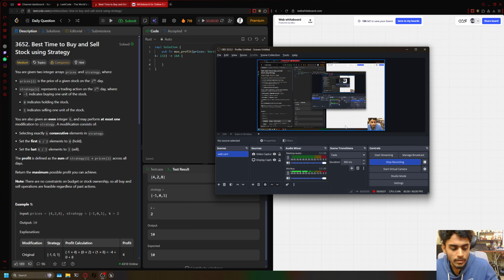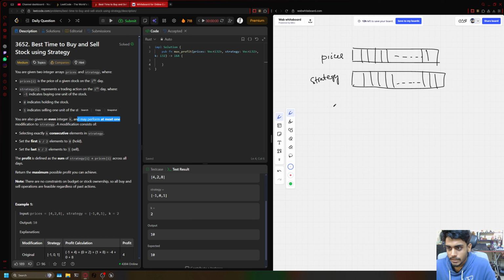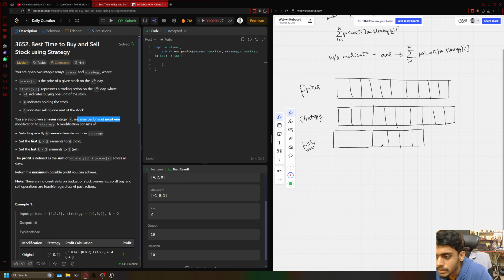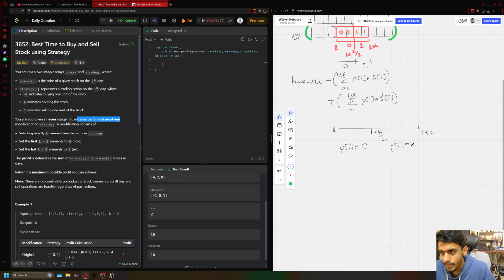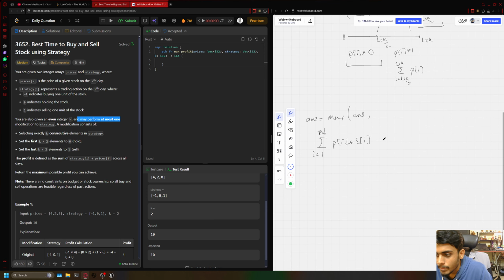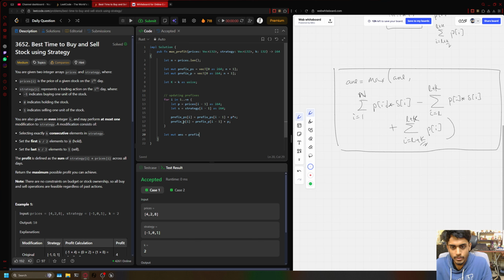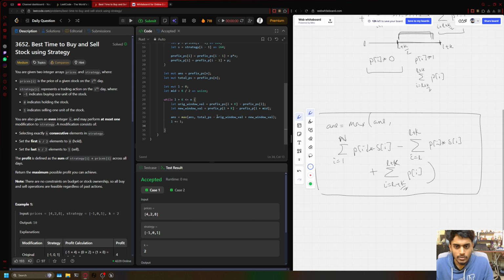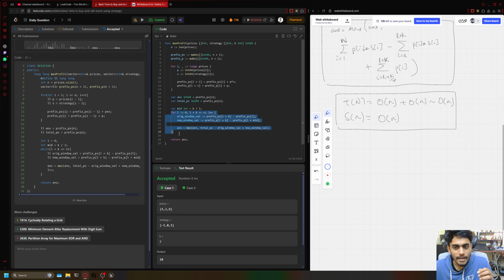LeetCode | Best Time to Buy and Sell Stock using Strategy | C++ | Golang | Rust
In this video, we solve LeetCode 3652 – Best Time to Buy and Sell Stock Using Strategy step by step.

I start by breaking down the problem visually using handwritten diagrams to clearly explain how the prices, strategy, and the modification window of size k interact.

We first compute the base profit without applying any modification using a simple sum of
price[i] × strategy[i].

Then we analyze how the strategy changes inside a window of length k:
• The first k/2 elements are forced to 0
• The remaining k/2 elements are forced to 1

Instead of recalculating everything for each window, we use prefix sums to efficiently:
• Remove the original contribution of the window
• Add the new forced contribution in O(1) time

This converts a brute-force O(nk) approach into an optimized O(n) solution.

I implement the final optimized logic in C++, Golang, and Rust, and also explain common mistakes such as:
• Off-by-one errors in prefix arrays
• Indexing bugs
• Forgetting the “no modification” case

🕛 Timestamps

00:00 – Problem statement
04:00 – Prefix sum idea
11:50 – Rust Explanation
17:23 – Time and Space complexity
18:32 – C++ Explanation
19:24 – Golang Explanation

If you enjoy clean algorithmic thinking, prefix sums, and optimization tricks, this video is for you.